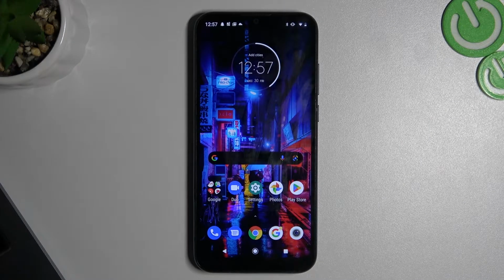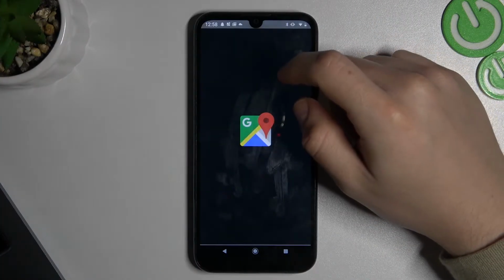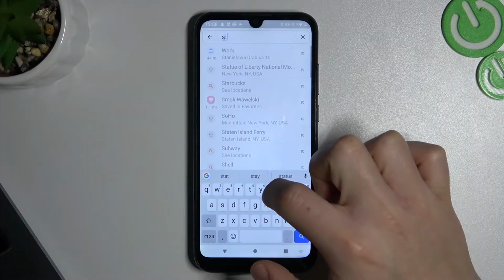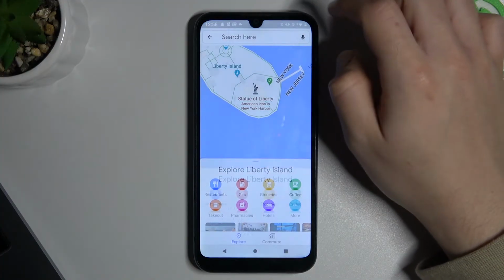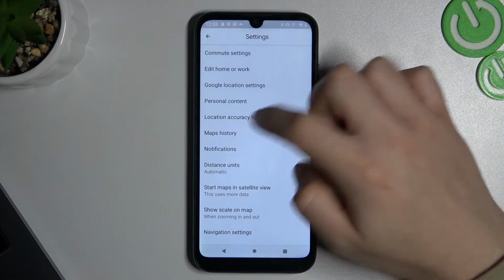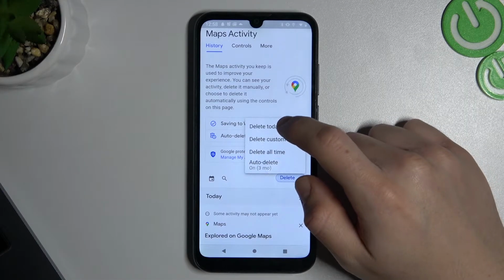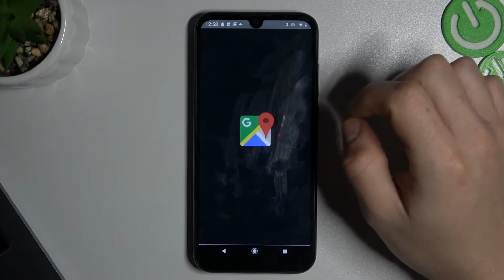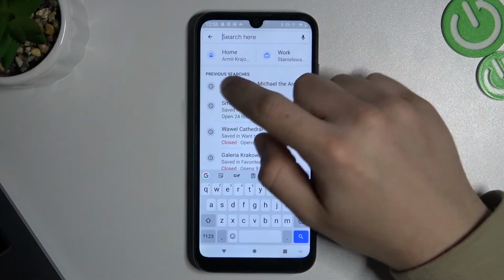How to Clear Recent Searches History in Google Maps | Delete Google Maps History in Android Device!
Greetings! If you’re wondering how to clear your google maps search history in your Android Smartphone, then here we are coming with help! If you liked our tutorials, we invite you to check other videos on our channel and our

How to manage google maps history in Android Device?
How to change recent searches in Android Device?
How to open google maps history settings in Android Device?
How to edit recent searches settings in Android Device?